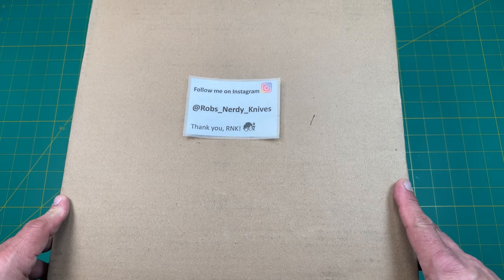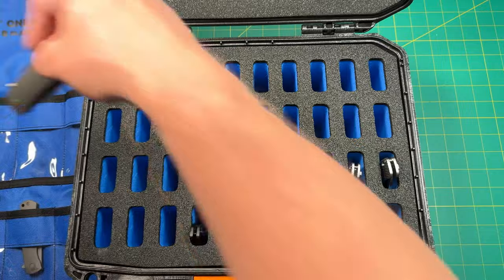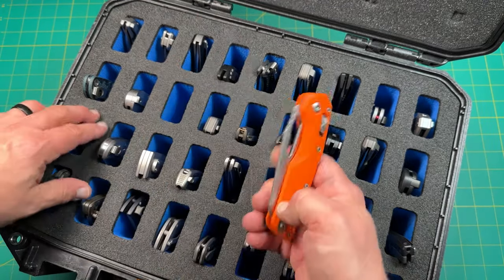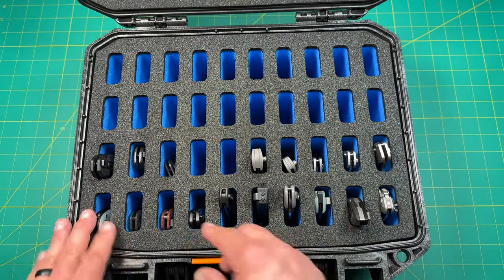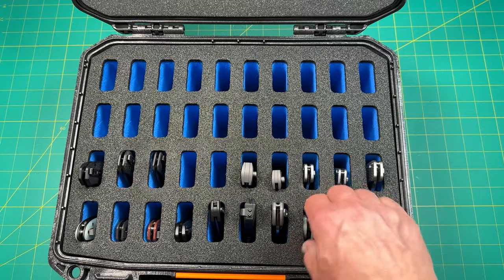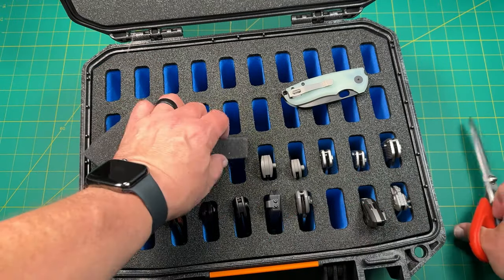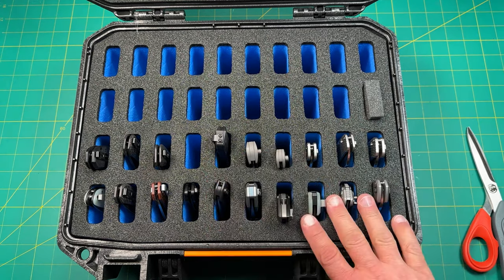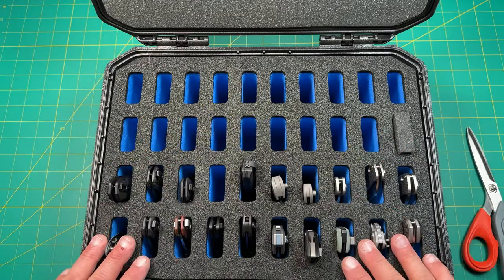Unboxing… I’m making a case that this is big… the Pelican Vault V200 with Nalpak foam for 40 knives!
Original Goat-use RNK to save 15%
Skiff Caged Bearings-use RNK10 ro save 10%
Rockscale Design-use RNKRSD to save 10%
White Mountain Knives-use RNK10 to save 10%